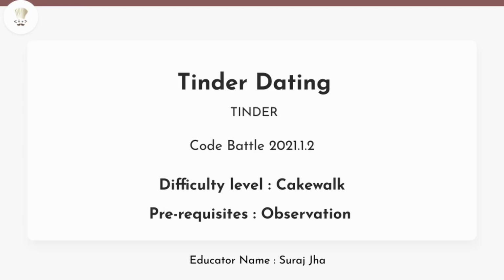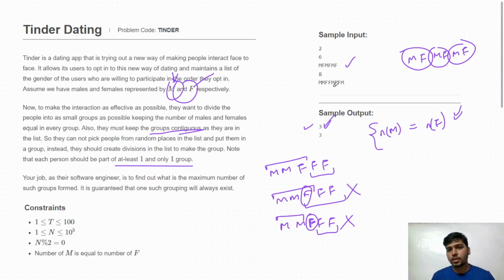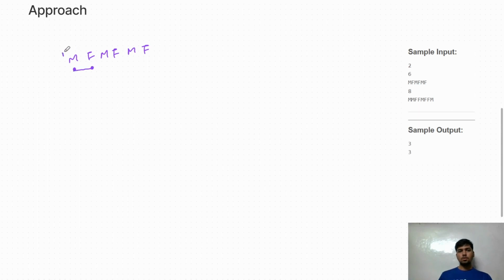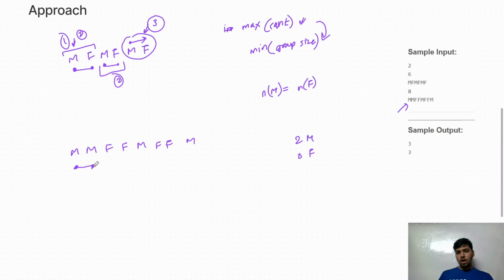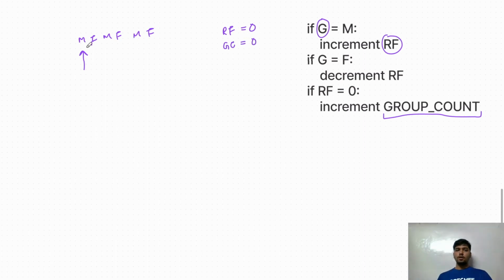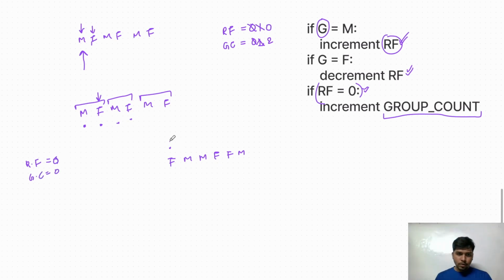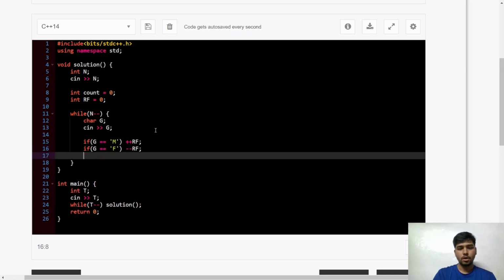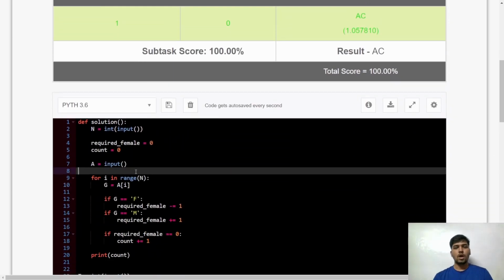TINDER | Tinder Dating | Coding with Logic: CP Problems Solved Simple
"Improve your skills and logic and master the art of Competitive Programming with CodeChef. It's best if you can solve it yourself. But if you can't, you can always check out the detailed explanation of the problem by our expert educators in these videos where top coders and experts in the industry will explain questions of varying difficulty in detail. In this video, Suraj Jha will be discussing the problem: Tinder Dating (TINDER ).

You can skip to watch the relevant parts:
Timestamps
00:04 - Intro
00:10 - Problem Statement, Input & Output
01:33 - Test Cases
04:06 - Approach
08:03 - Algorithm
12:00 - Code in C++
13:47 - Code in Python
15:05 - Outro